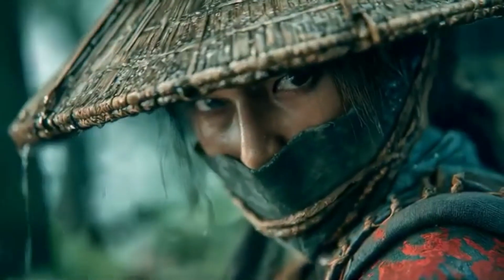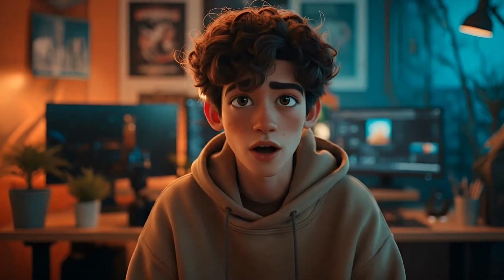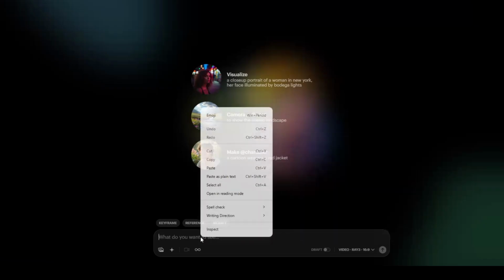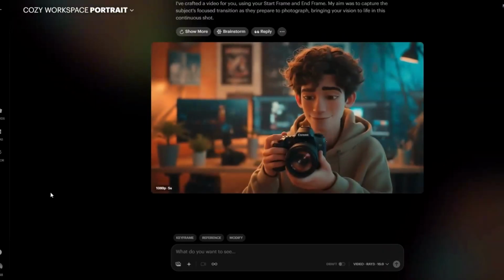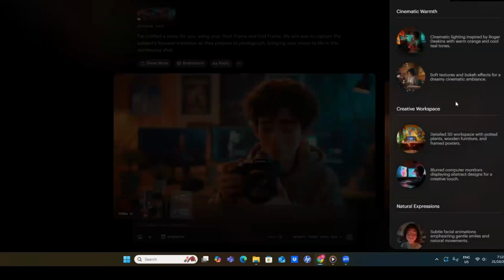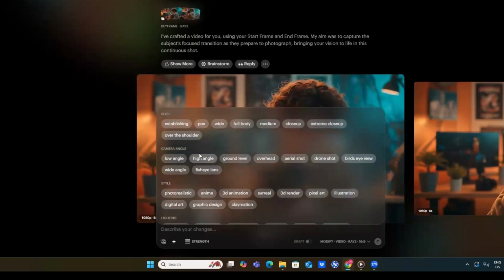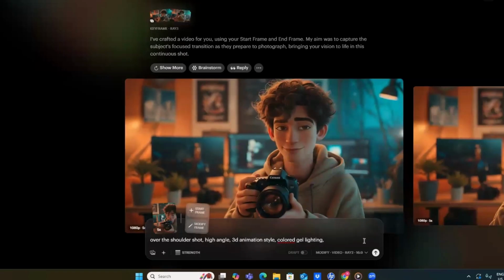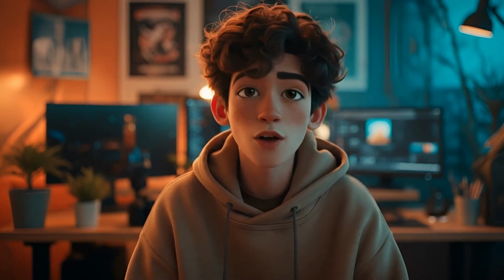Create AI Videos in Minutes! Luma Labs Dream Machine Beginner Guide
Luma Labs just made AI video creation simple enough for anyone to do — no experience needed.
In this easy beginner’s guide, I’ll walk you step-by-step through how to use Luma AI (Dream Machine Ray 3) to create cinematic videos from just a few images.

You’ll learn:

How to start your first AI video project

How to modify, reframe, and style your videos

How to create stunning results even if you’ve never edited before

This tutorial is perfect for beginners who want to learn AI video creation the easy way